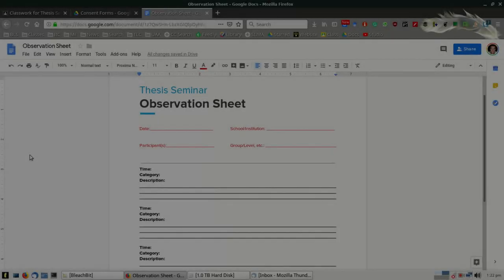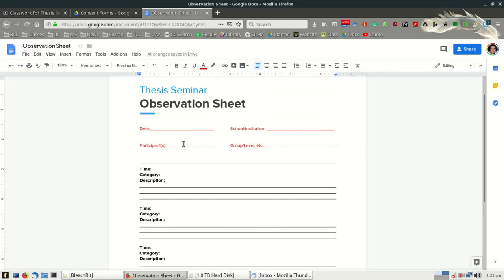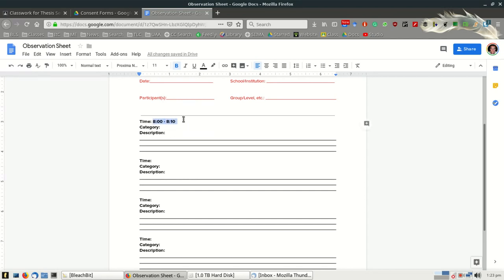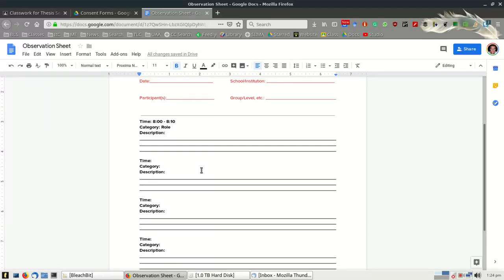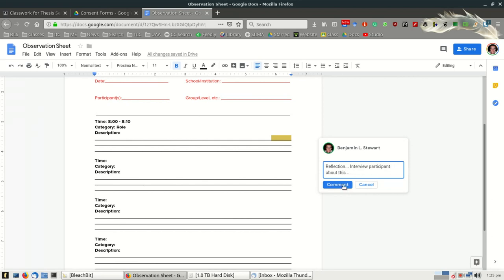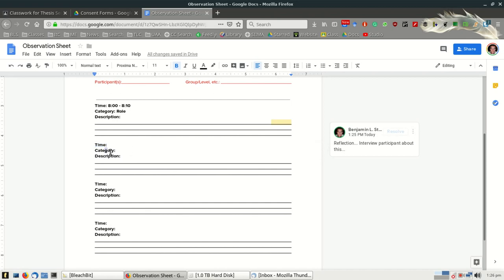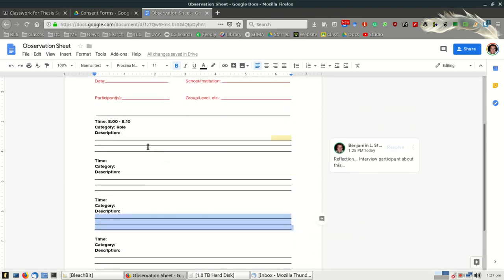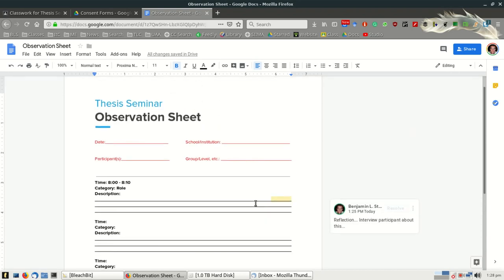Thesis Seminar: Observation Sheet